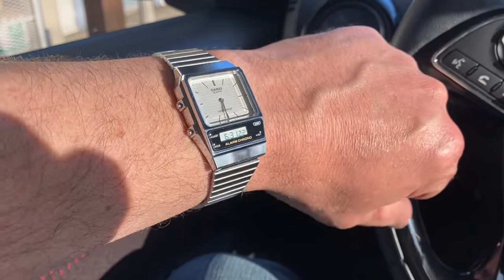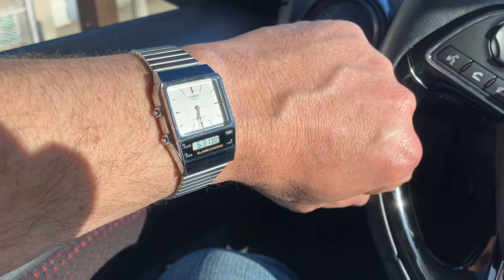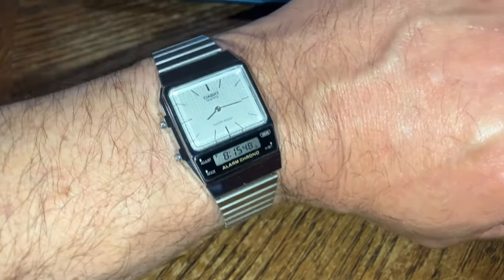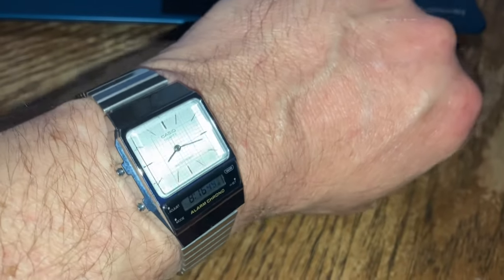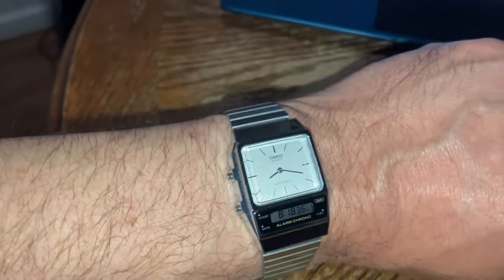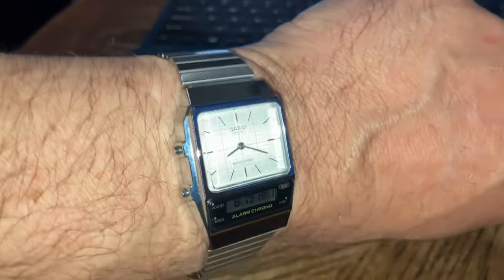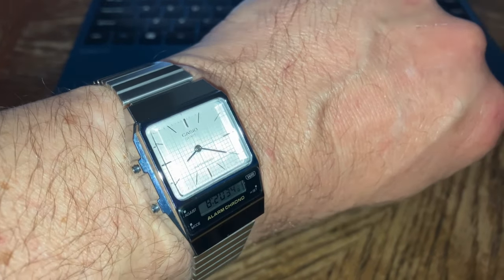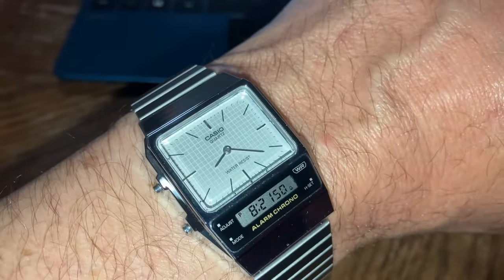Casio AQ-800 Review